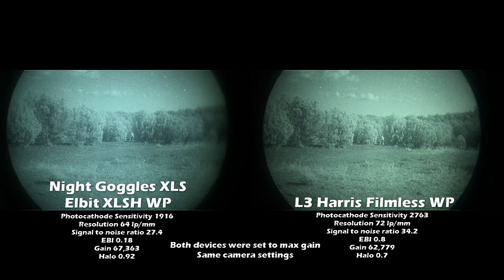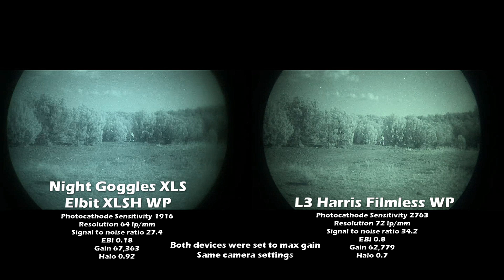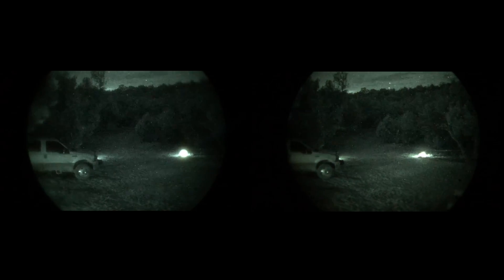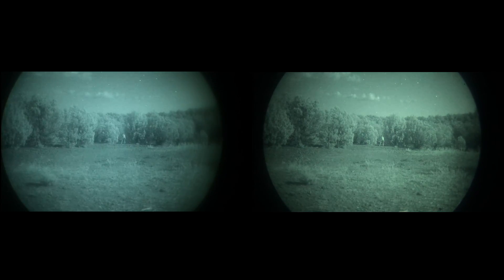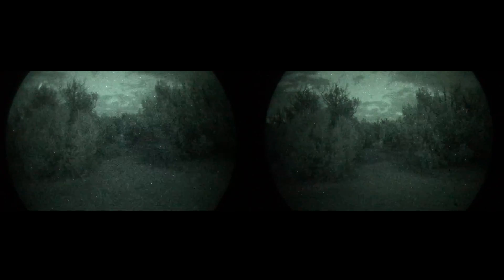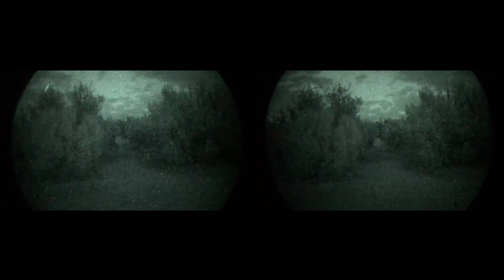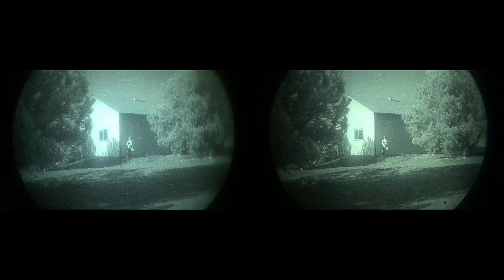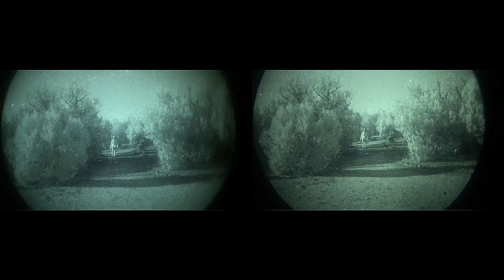Elbit XLSH and L3Harris Unfilmed White Phosphor Comparison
Skip to 2:21 for the comparisons.

**I forgot to mention in the video that the Night Goggles XLS line comes with a 10 year warranty on the image intensifier and lifetime warranty on the housing**

**Each tube was housed in a PVS-14 with Carson optics**

The Elbit XLSH I used in this video is a new offering by Night Goggles called the XLS.

The purpose of this comparison is to show what you can roughly expect performance wise at two different price points.

1. Night Goggles XLS with middle of the road specs (not too low and not too high)
2. Filmless WP with above-average specs